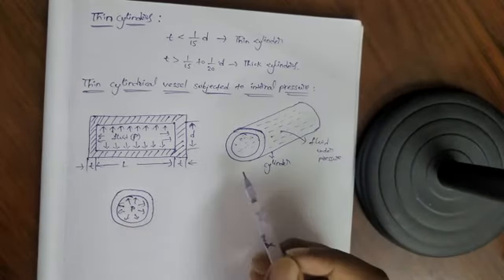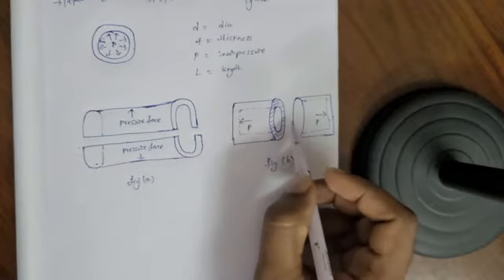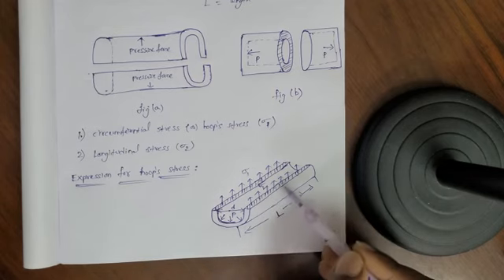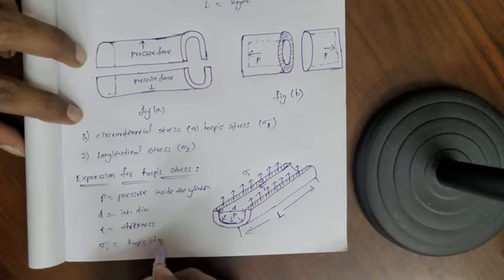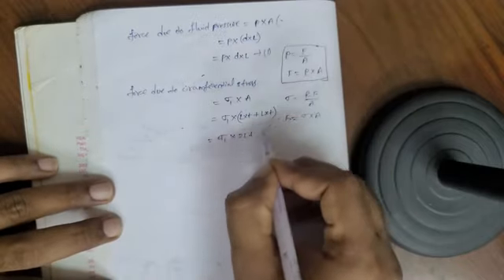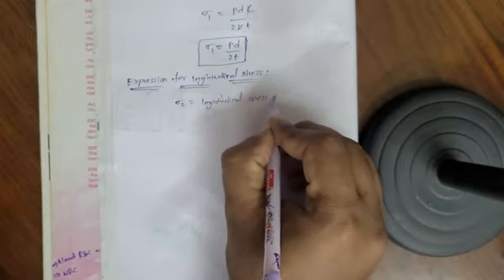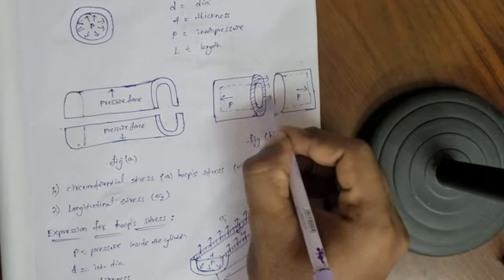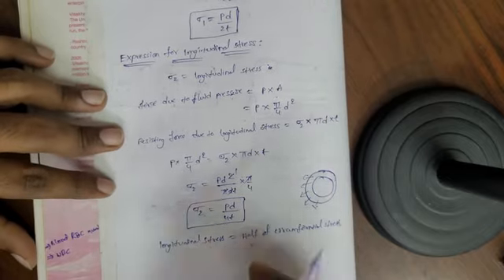stresses in thin cylinders